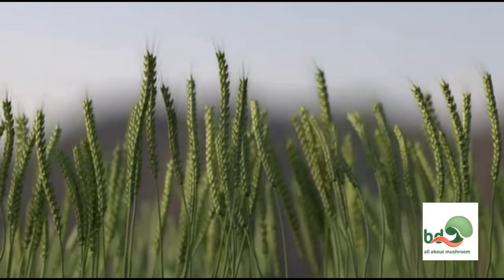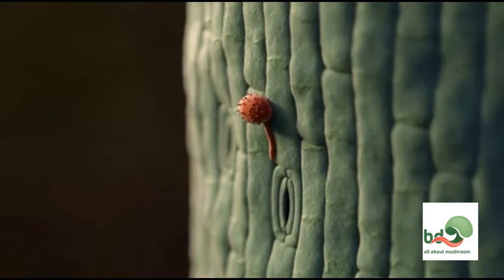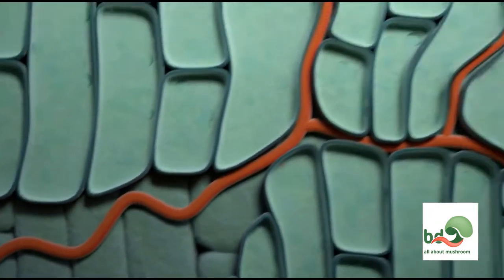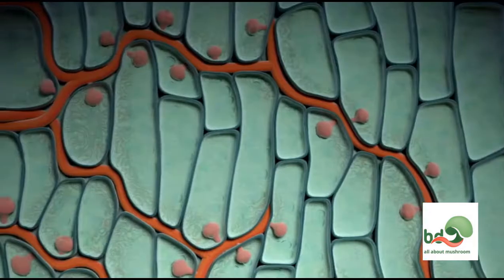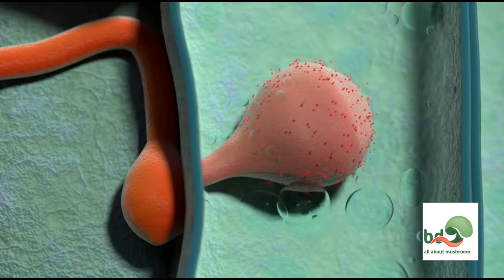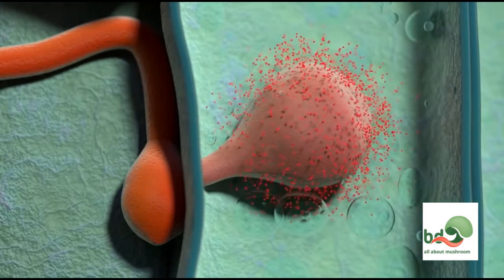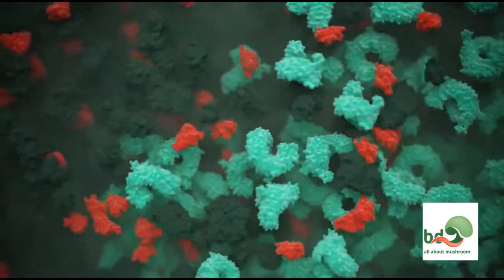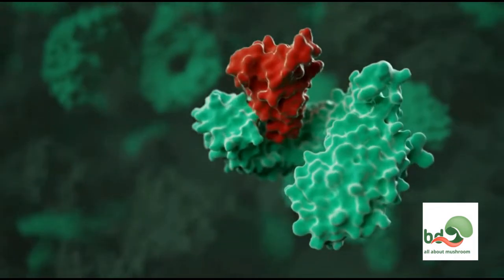parasite | fungi | mushroom | পরজীবী | ছত্রাক | মাশরুম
অন্যান্য ভিডিও লিঙ্কঃ
১) The Life Cycle Of A Mushroom | একটি মাশরুমের জীবন চক্র

২) মাশরুমের ইতিহাস | History of mushrooms | mushroom life story